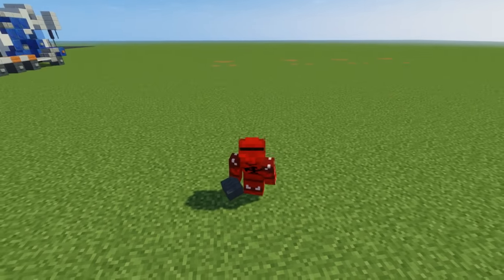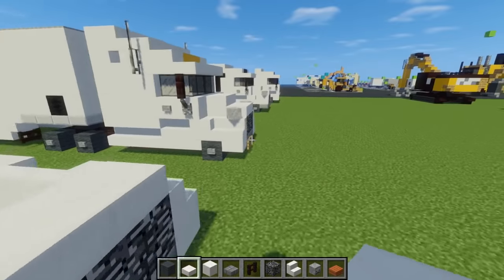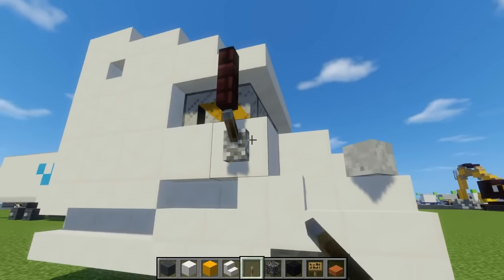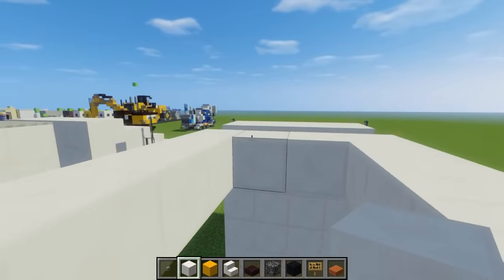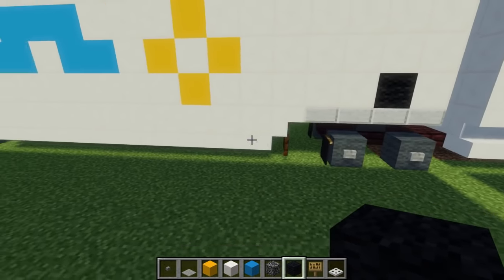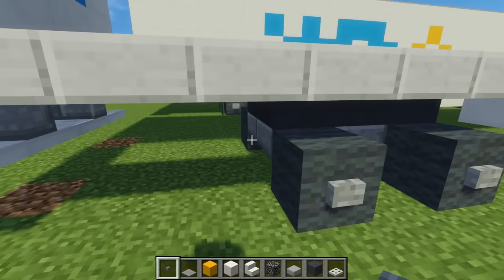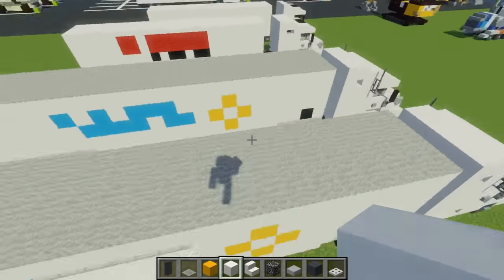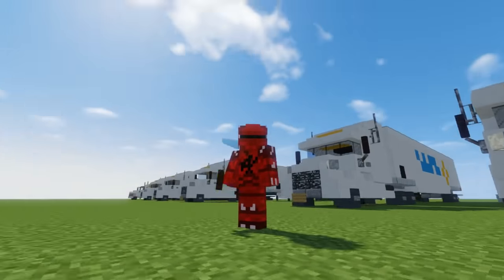Minecraft Walmart Semi Trailer Truck Tutorial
How to make a Minecraft Walmart Semi Trailer Truck. Walmart is the world's largest company by revenue, would be good to fit in your city, you can also customize it to make other company trucks for transporting good. I saw this late at night waiting at a bus stop so I decided to make it.